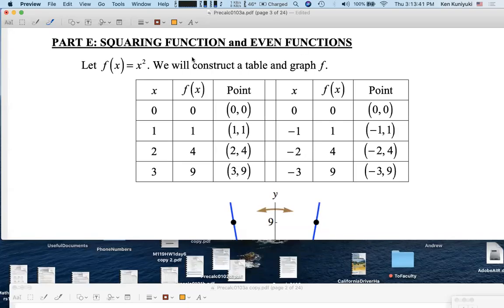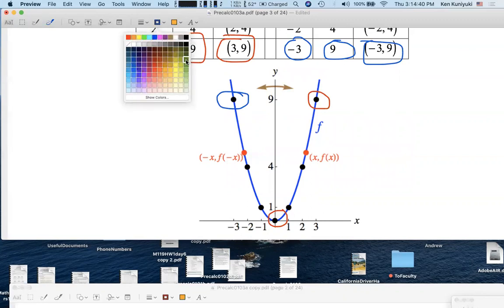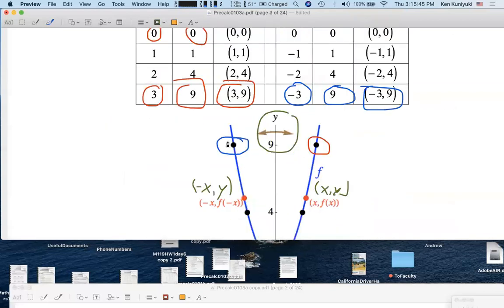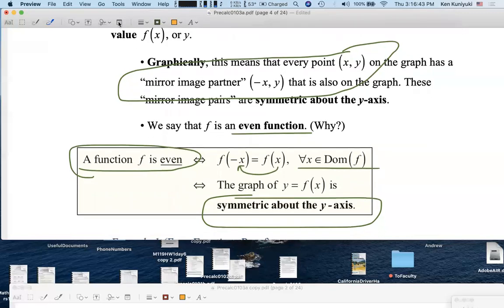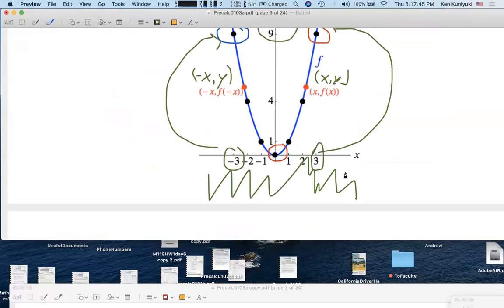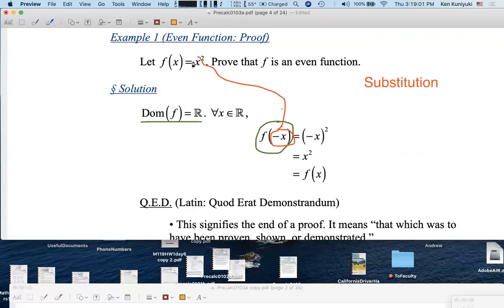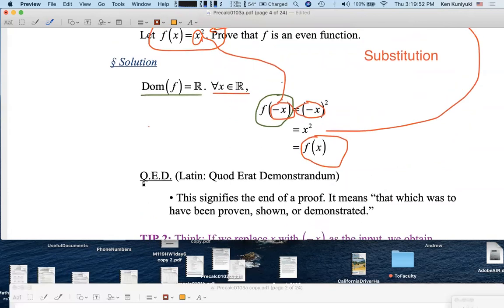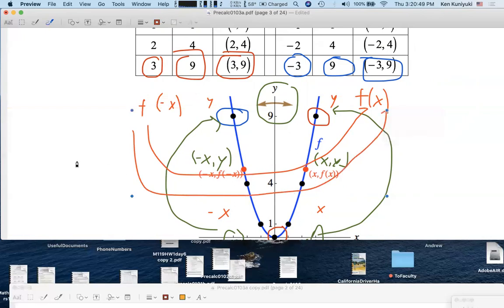Math 141, Day 6, Part 2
Section 1.3: Basic Graphs and Symmetry: The Squaring Function on R; Even Functions